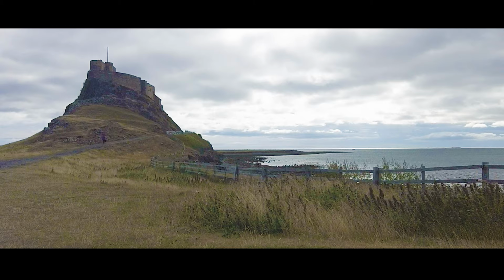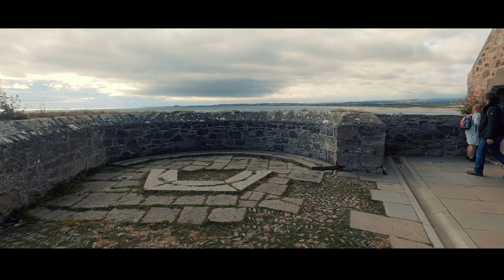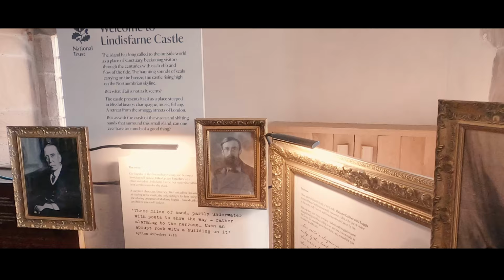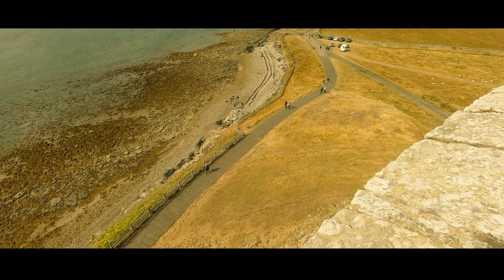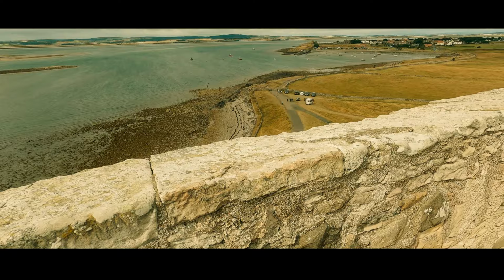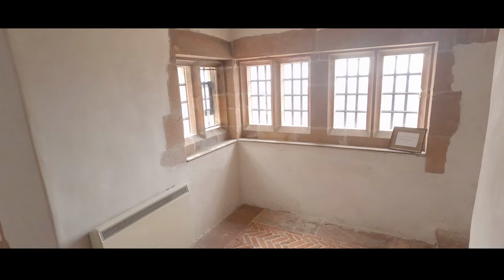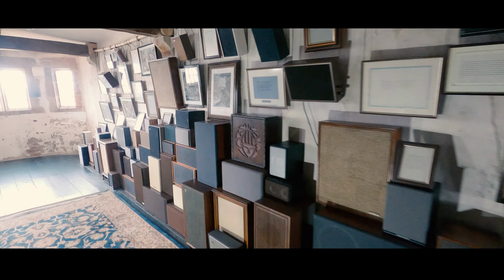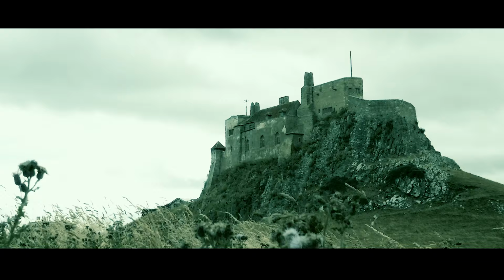Holy Island - Lindisfarne Castle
A film of a visit to Holy Island featuring the iconic Lindisfarne Castle, a castle that isn't a castle but in fact a fort.